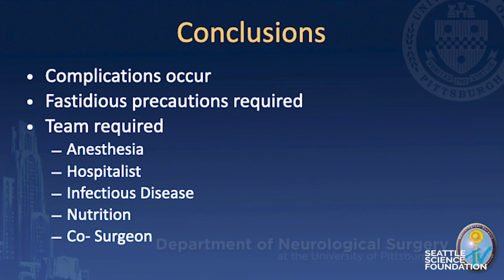Complications Management Adult Spine Deformity - Kojo Hamilton, MD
1.
2.  Interested in claiming CME credit?

11th Annual SSF Spine Residents & Fellows Course 2020